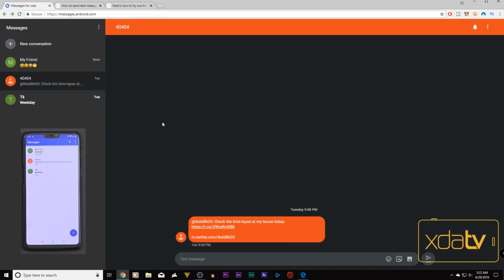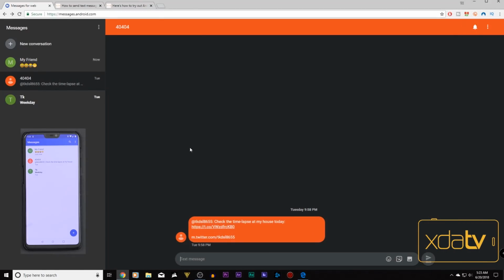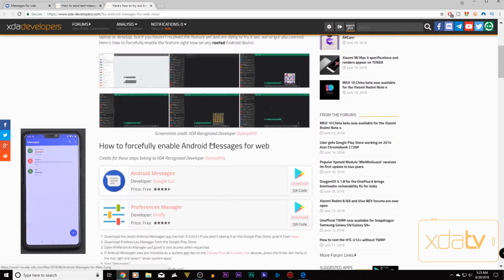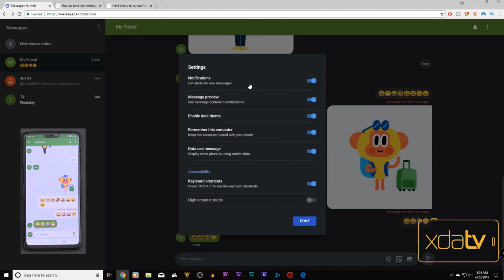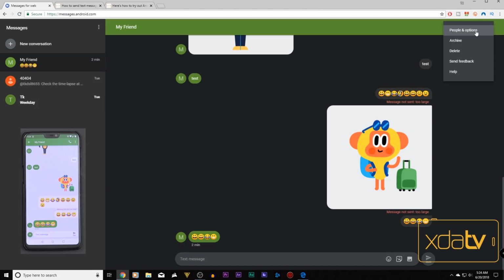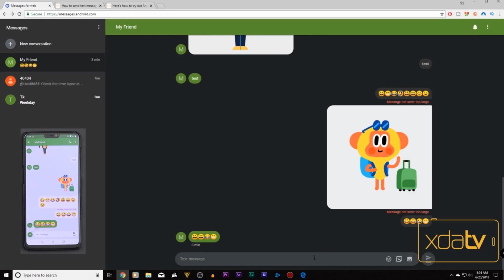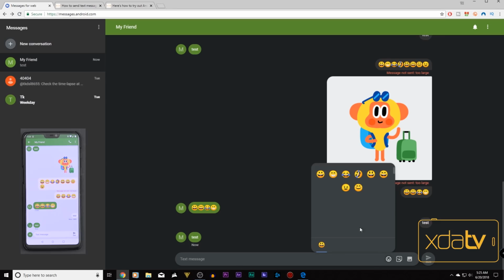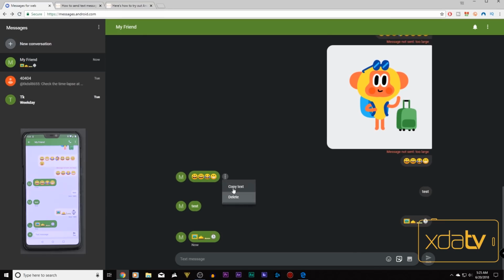Hands On With Android Messages For The Web